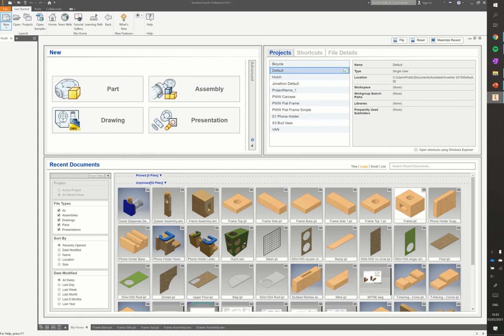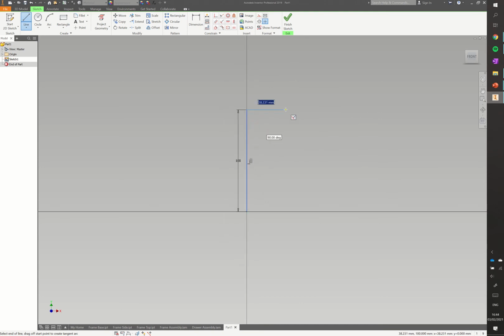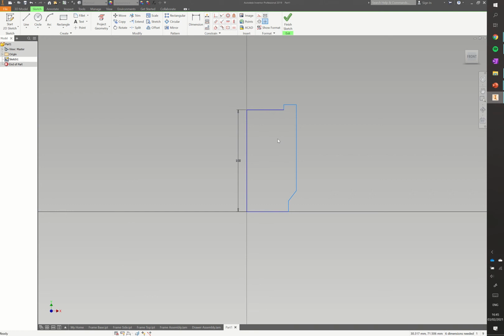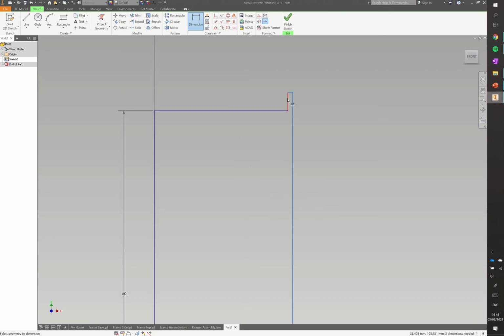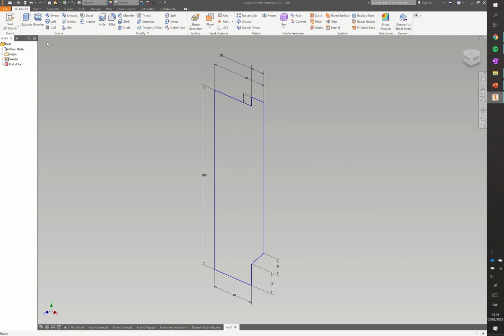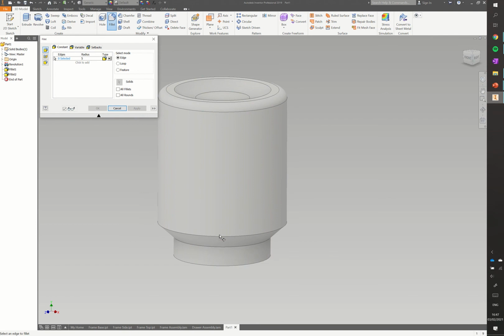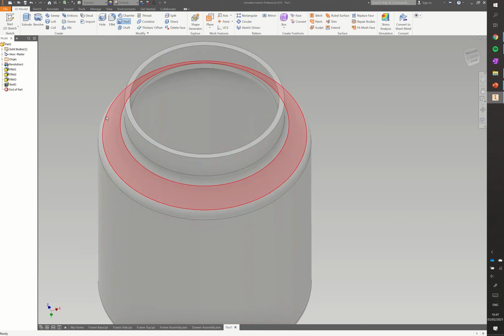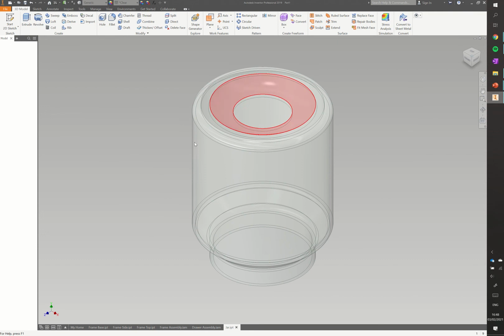8 - Inventor CAD Tutorial - Sweet Dispenser Glass Jar